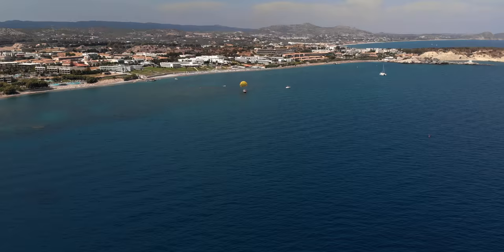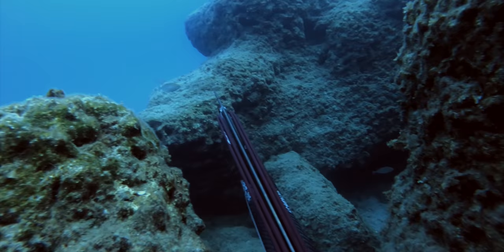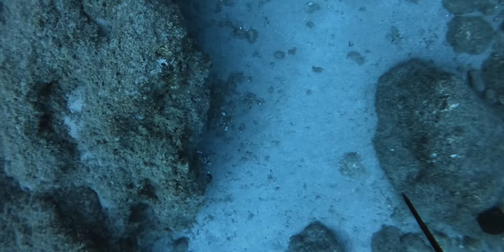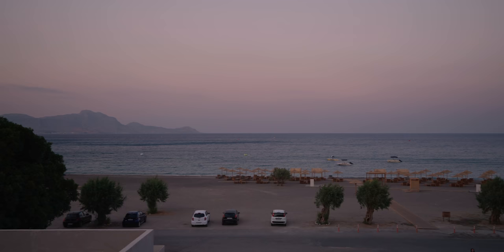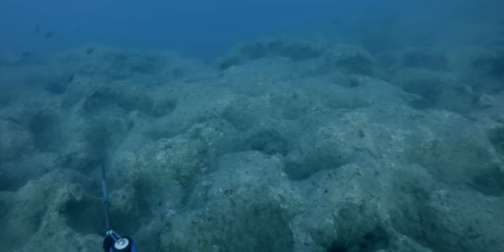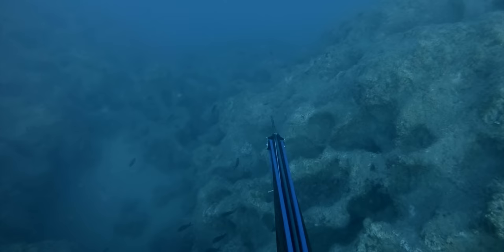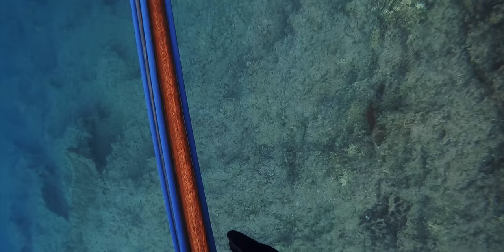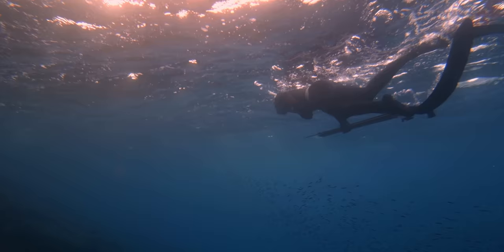Spearfishing Rhodes Greece - Dream fish is giving me Nightmares...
The Mediterranean has always been the place I struggle the most to spear fish and this trip was no exception. The one fish I am always after here is the Dentex. This trip I came face to face with my dream fish. I also encounter gold blotched grouper and the mysterious white grouper. What fish do you find most difficult to shoot?

DIVE GEAR:
THE BEST MASK OF ALL TIME
Fancy Snorkel
Basic Snorkel
Foot pockets I use with DiveR blades
Safety weight vest
No frills dive knife
Big fish reel
Medium fish reel
Strong spectra for reel
Sportube for speargun travel
Crimping tool

CAMERA GEAR:
New main full frame camera
New main lens
ND Filters for main camera
Big camera for underwater/vlog
Lens I use underwater
Microphone for vlogging
Microphone in studio
Current gopro
Gopro I wish I had
Super suit for GoPro 7
Drone I’m using
ND’s for drone
How to keep footage safe in remote places

Some of the above are affiliate links, meaning Amazon will kick a small percentage back to me if you purchase something through the link, you don’t even have to buy any of the listed products - just buying anything off Amazon through the link is enough. It doesn't cost you anything but helps me in a small way to keep making videos.